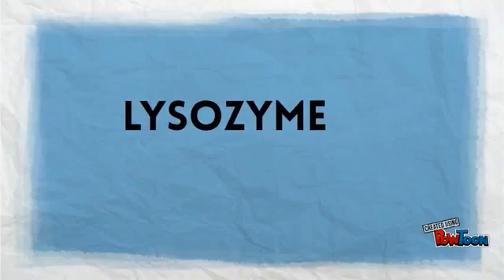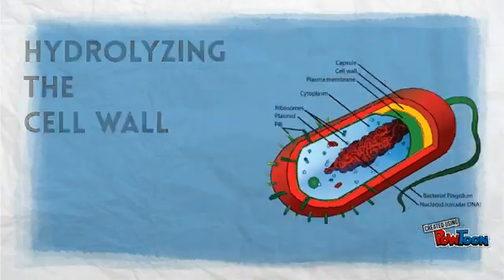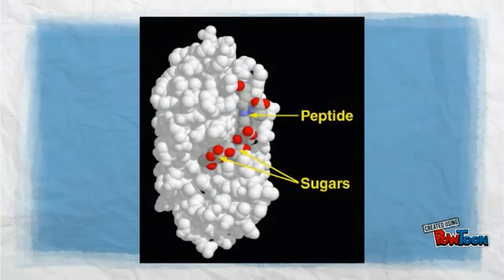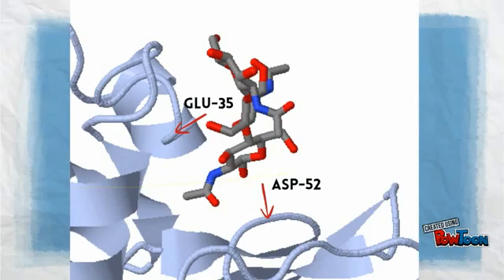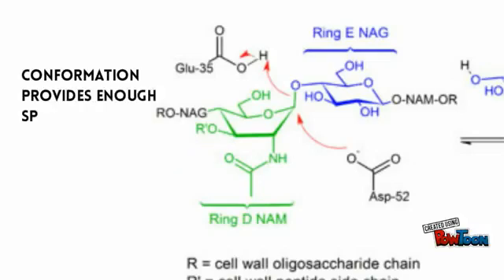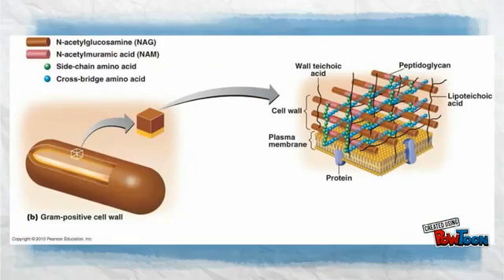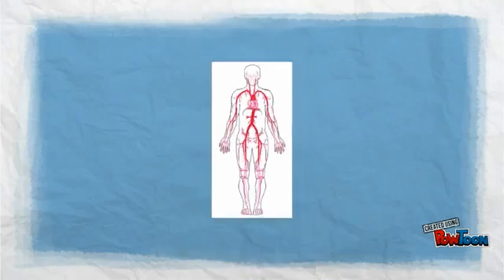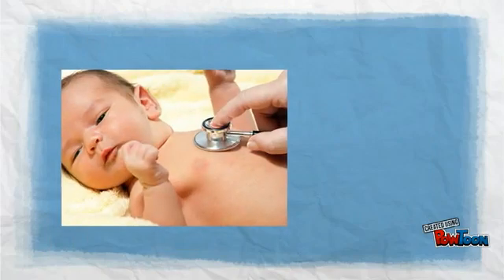Lysozyme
Submitted by Emily Canessa